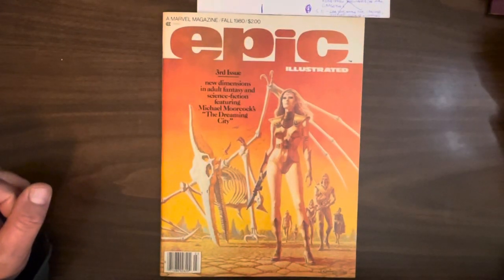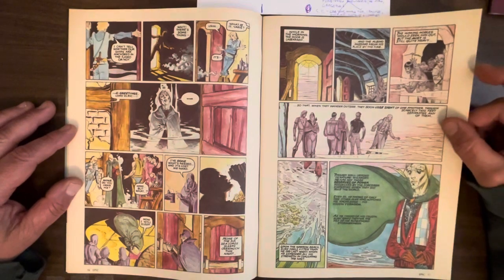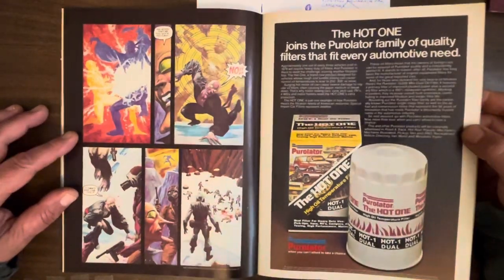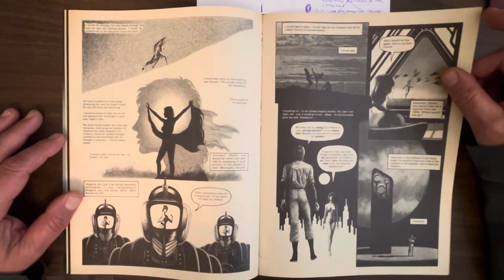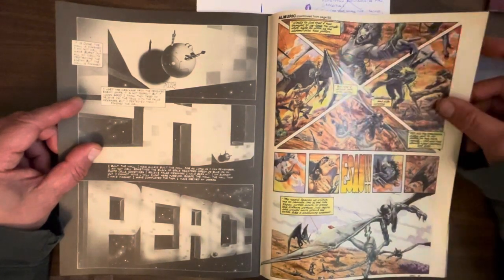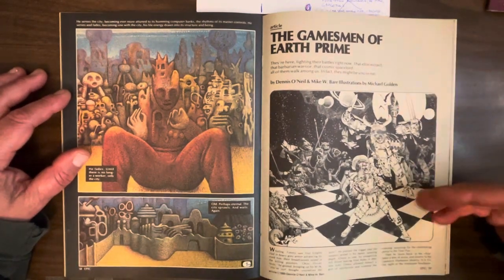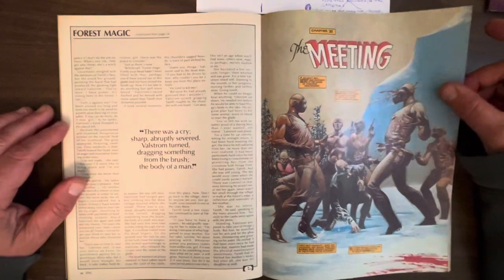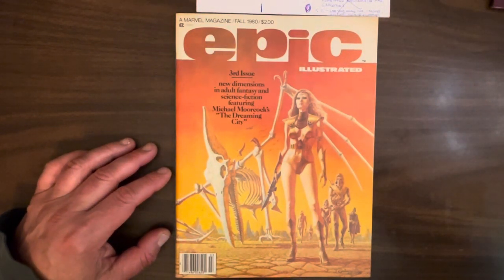Epic Illustrated #3: P. Craig Russell draws Elric, Moench and Gulacy reunite, Gary Gygax interviewed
If you would like to donate to The Hercules Petix Academy of Comic Book Studies, you’re a real mensch!

If you publish your own comics, send them to me toot sweet!
Greg Petix/3333 SE Cesar E Chavez Blvd, #5/Portland OR/97202

If you would like to see the comics I’ve written in concert with virtuoso cartoonist Chris Cajero Cilla, check out this link:

If you would like to hear a comic book/mental health podcast where our inebriated founder recounts the fake history of a comic book company that exists only in his wine-addled brain, listen to Fantasy Comic Book Editor League:

If a picture paints a thousand words, then why can’t I paint you?